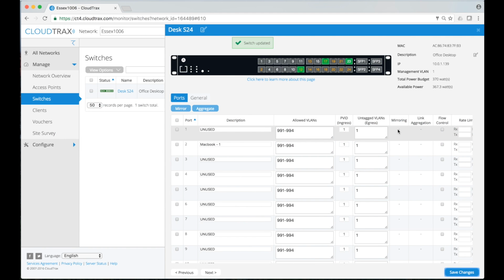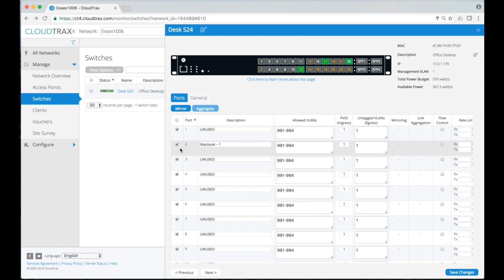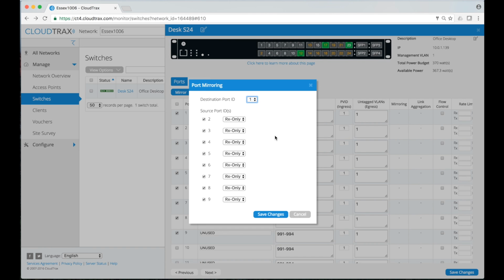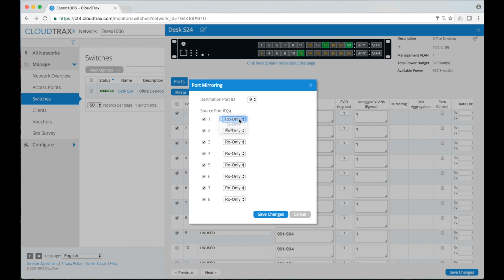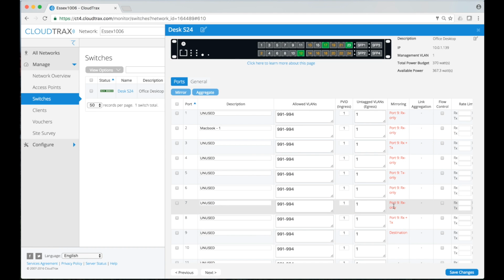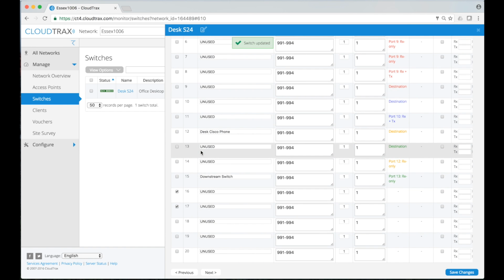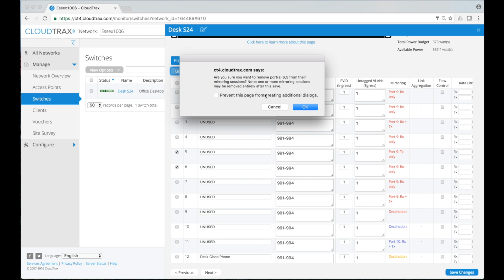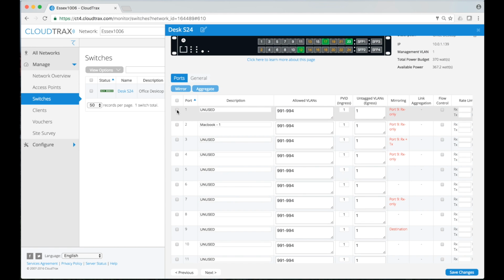S Series Switches: Port Mirroring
This video demos port mirroring for Open Mesh S Series Switches within CloudTrax.